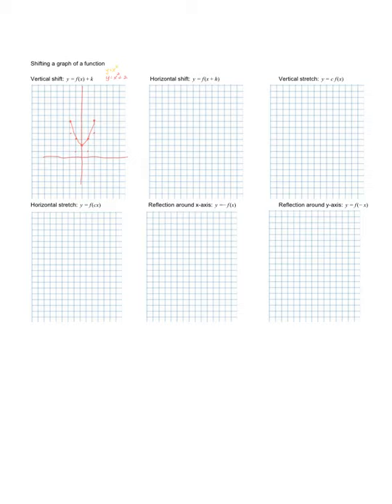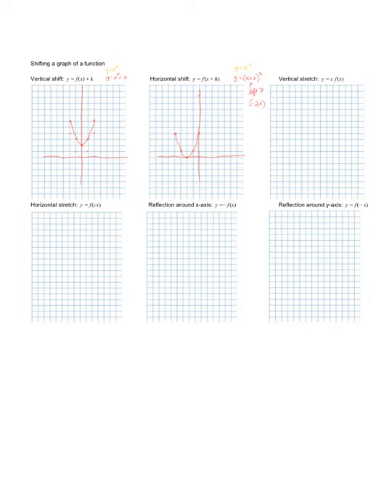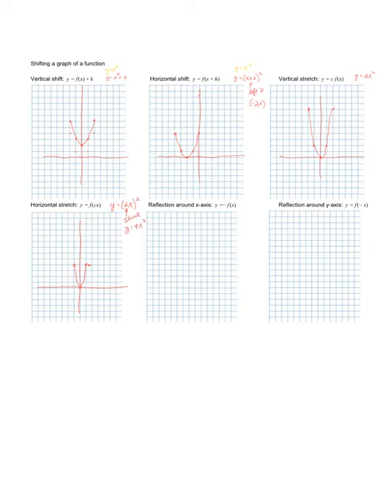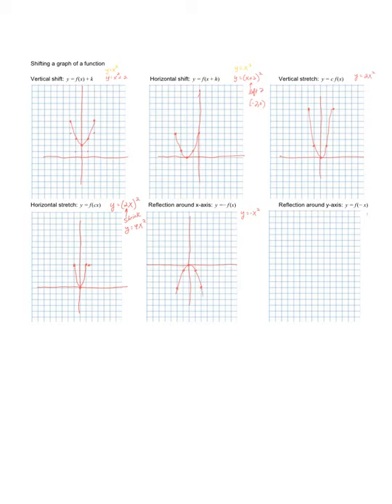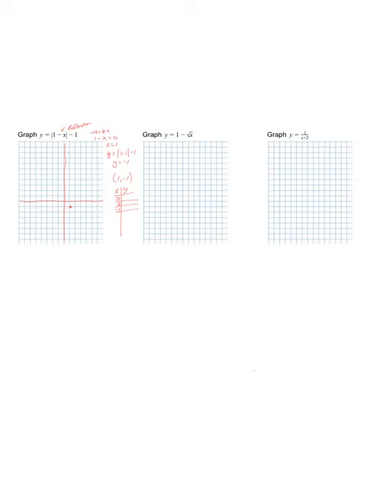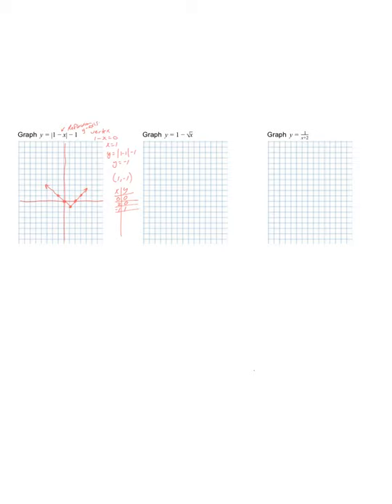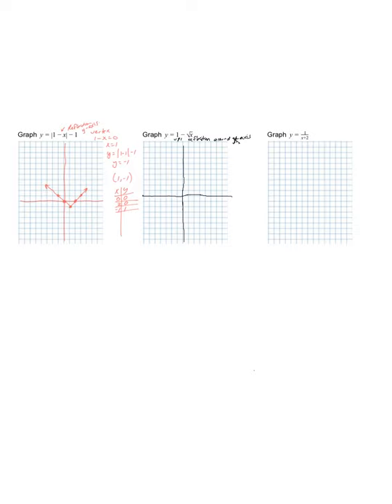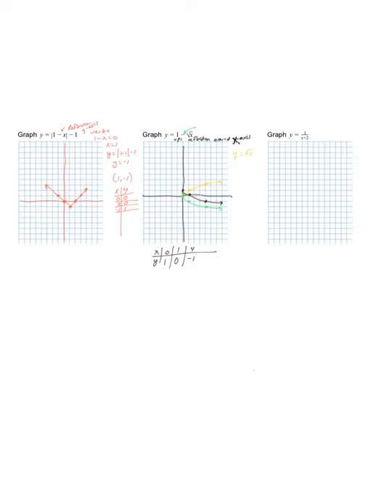calculus 1-2 part 2